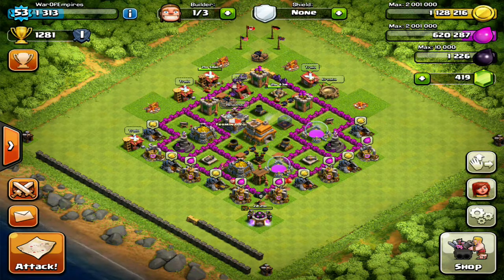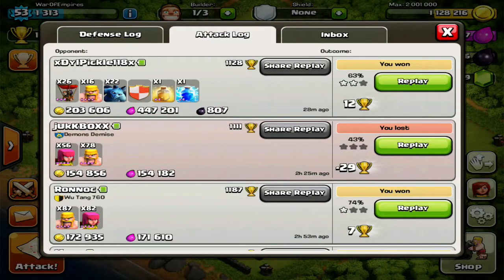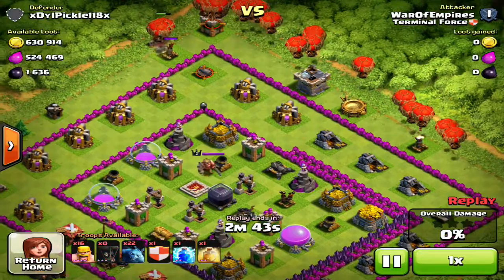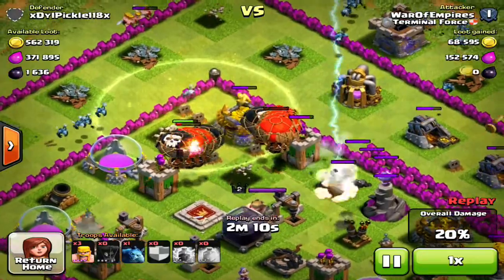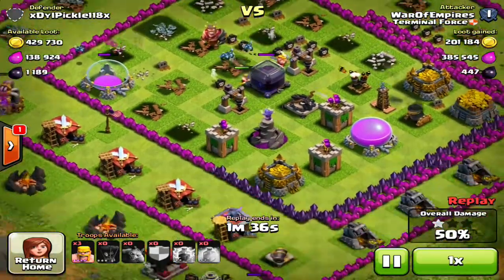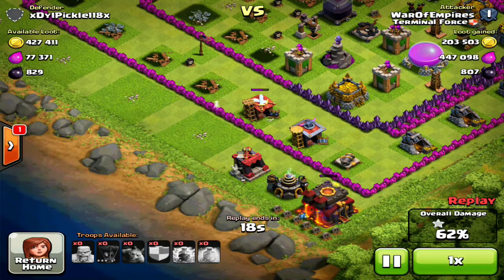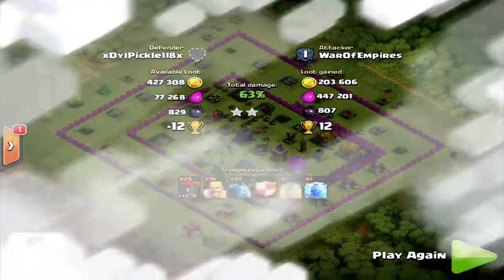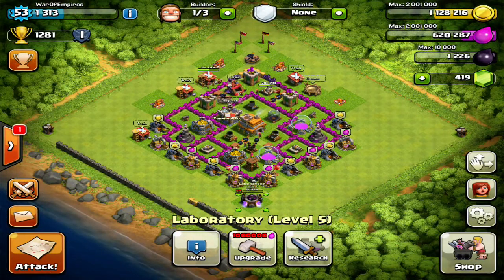Decent Ballonion Raid For Th7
Did you comment and like this video?
Read More!

Best Raid Ever! I Beat a Th10. Got 600k. Clutched That Town hall. and Got Awesome Stuff in Return

Hey guys I'm finally here. i am going to upload clash content as much as i can and i am working on a outdo for this awesome channel. Id appreciate shoutouts!